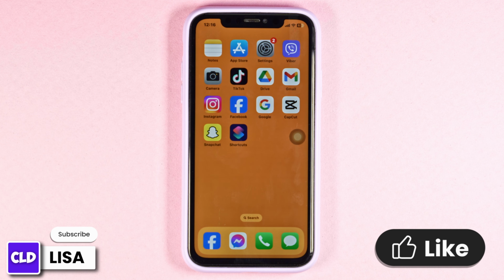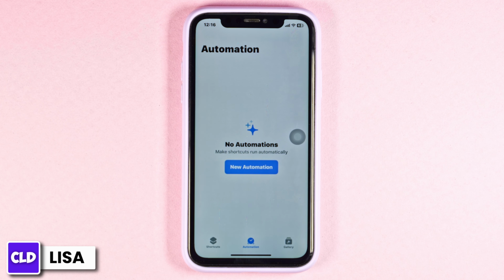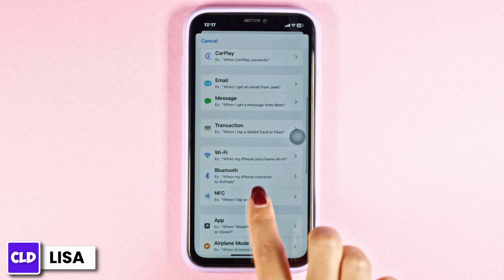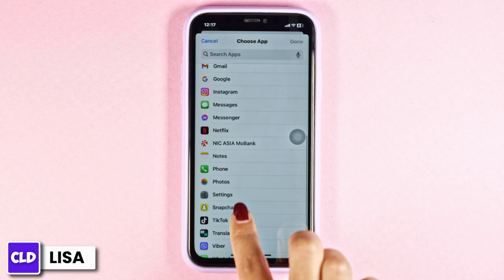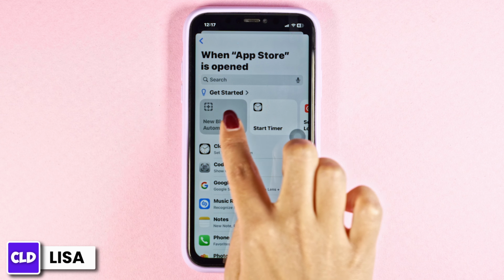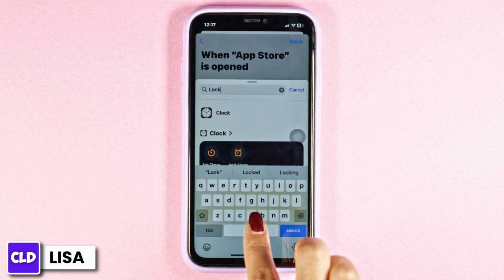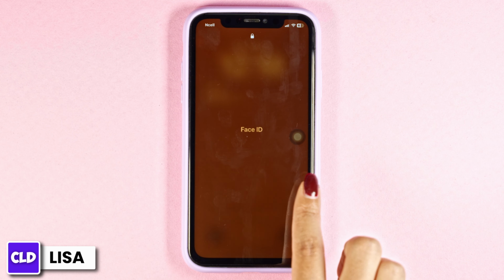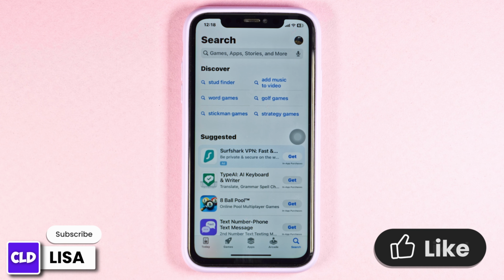How To LOCK APPS on iPhone 2024 (with Face ID & Passcode)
Tutorial On How To LOCK APPS on iPhone 2024.

Welcome to Create Login And Delete! In this video, we'll show you how to lock apps on your iPhone using Face ID and a passcode in 2024, providing an extra layer of security for your personal data.

📝 **Topics Covered:**
1. **How To LOCK APPS on iPhone 2024**: Discover the latest methods and settings to securely lock individual apps on your iPhone using both Face ID and passcode options.
2. **How do I lock the apps in my iPhone?**: Step-by-step guide on configuring your iPhone’s settings to lock apps, ensuring only you can access them with your unique Face ID or passcode.
3. **How do I lock down certain apps on my iPhone?**: Tips on choosing which apps to lock for enhanced privacy and security, including social media, messaging, and financial apps.

0:00 - Introduction
0:05 - How To LOCK APPS on iPhone 2024
0:15 - Steps to lock the apps in my iPhone

💬 Are you concerned about the privacy of apps on your iPhone? Which apps have you decided to lock and why? Share your thoughts and any questions in the comments section below!